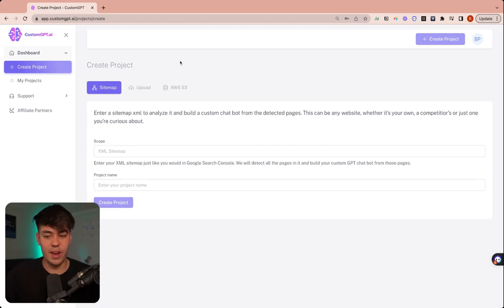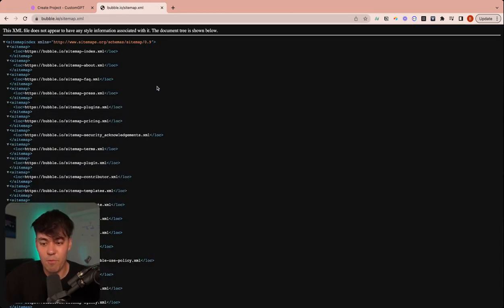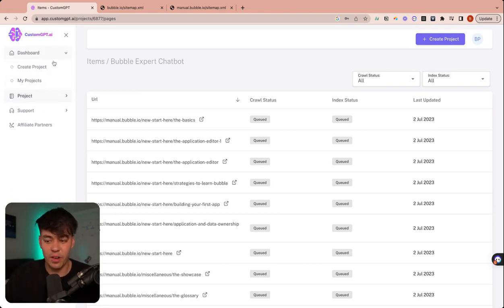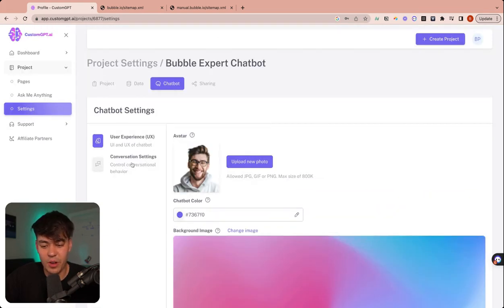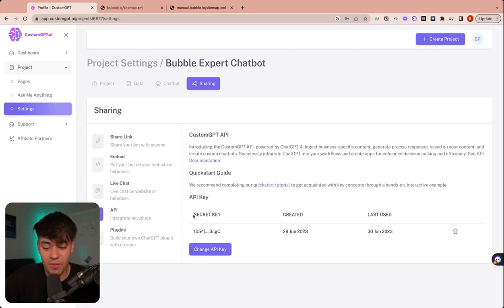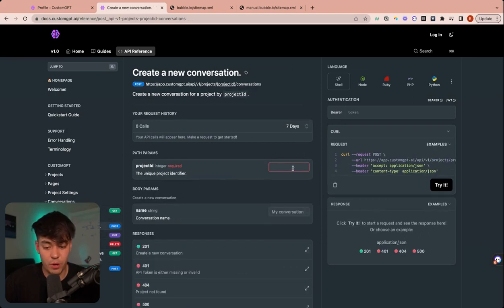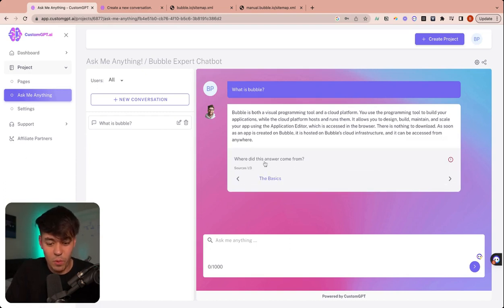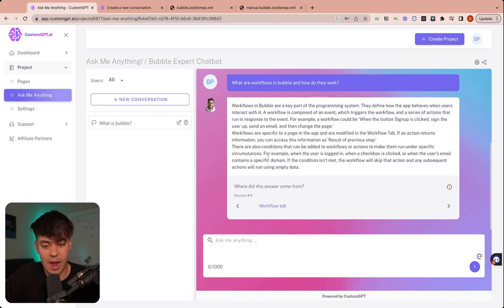Vytvoření vlastního chatbota s umělou inteligencí založeného na znalostech